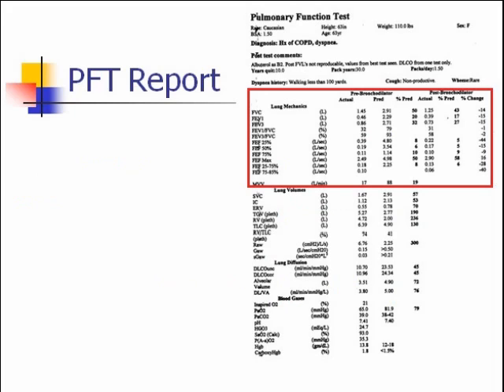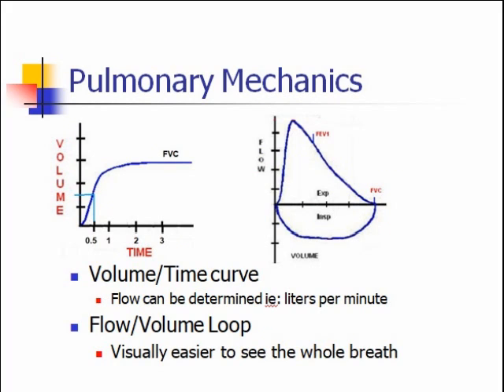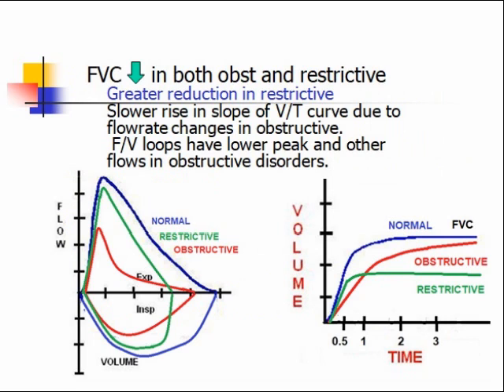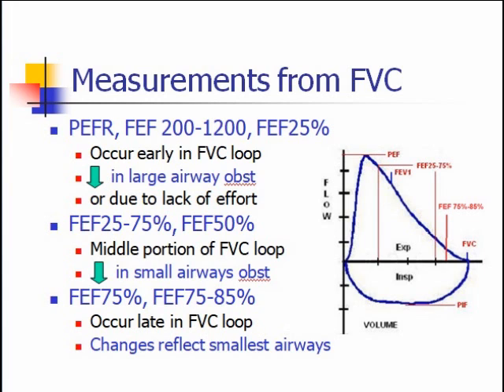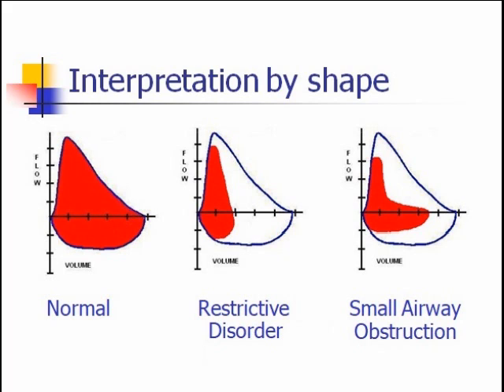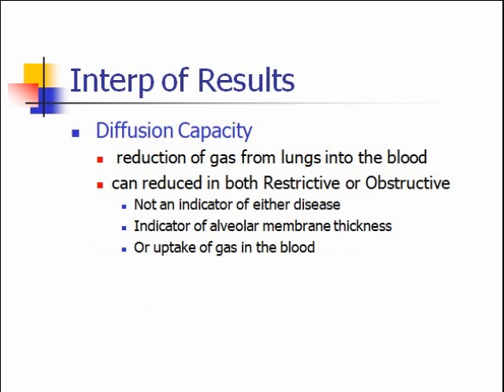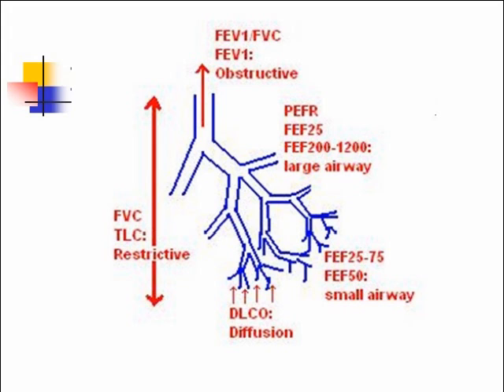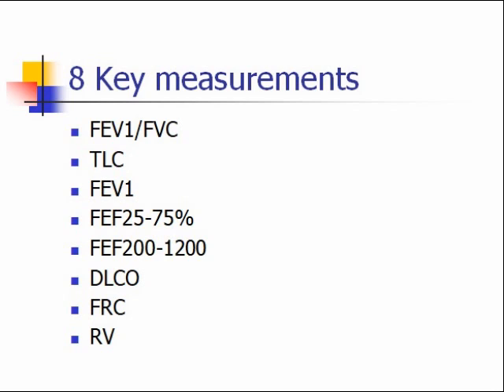Part 1 Pulmonary Function Interpretation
This video is designed for the Respiratory Therapist, student or other health care workers.  This cover graphs and measurement that are found in a pulmonary function report. This is Part 1 which will prepare the listener to better understand the PF reports. In Part 2 I will present a short cut method for interpretation PFTs.. I hope this helps you to understand the lungs and lung tests.